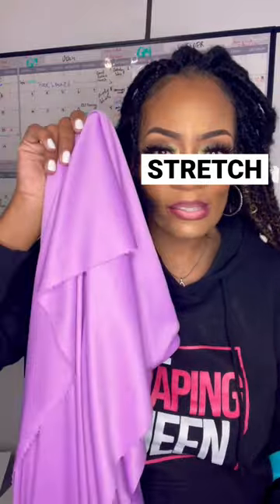3 blends of fabric to ADD to your draping inventory for BACKDROPS